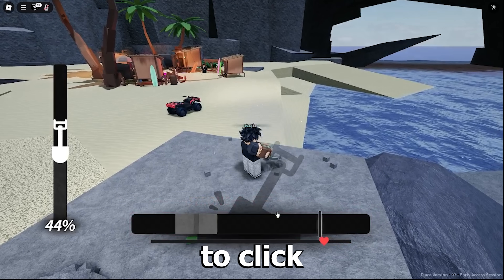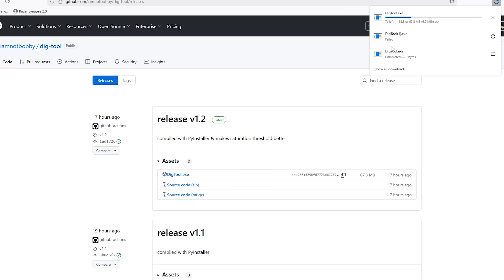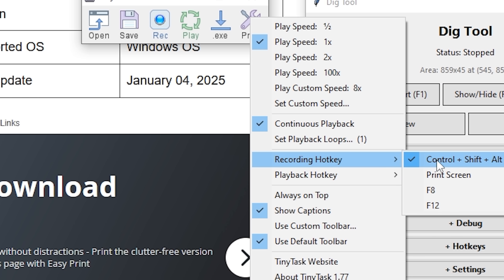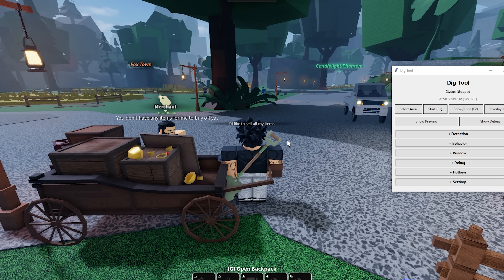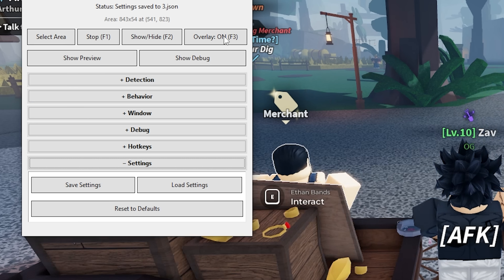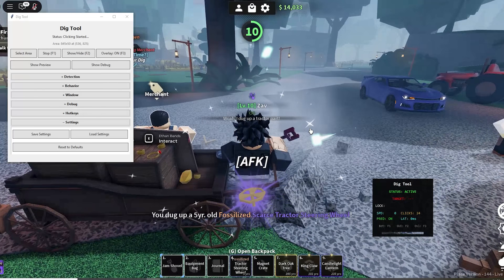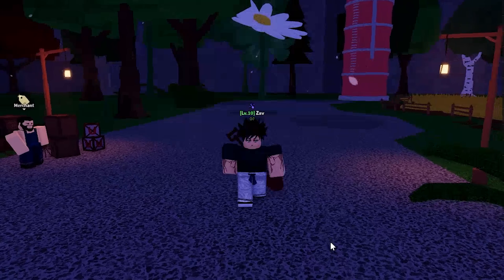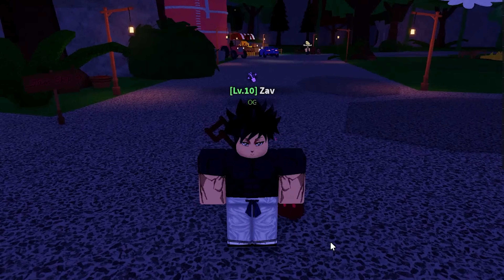BEST DIG MACRO TO AFK OVERNIGHT | Roblox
Its not malware! the source code is open to the public ;)
Download the newest version of Digtool!